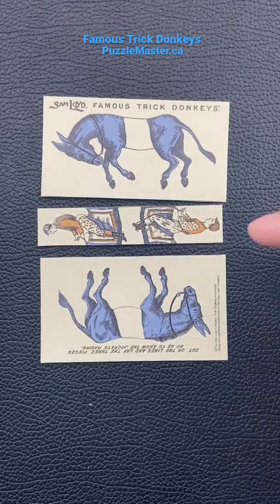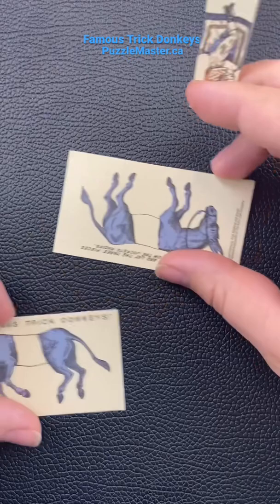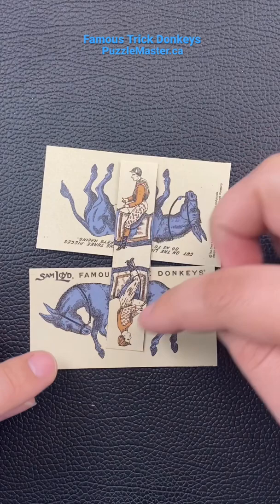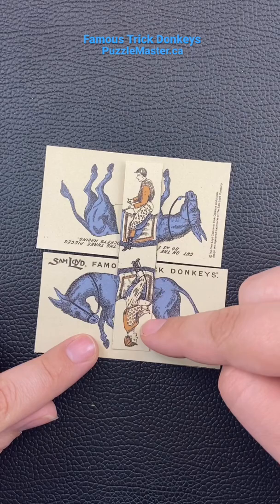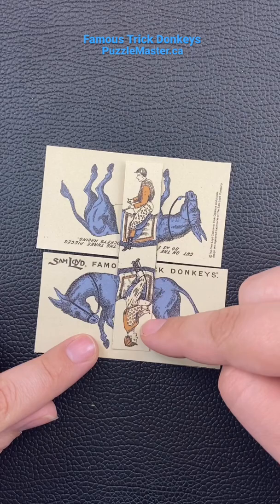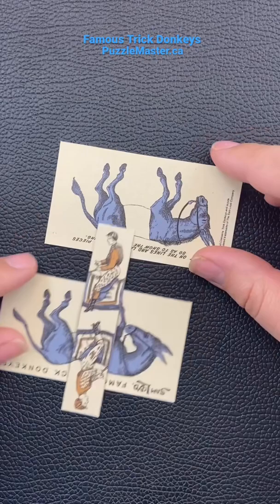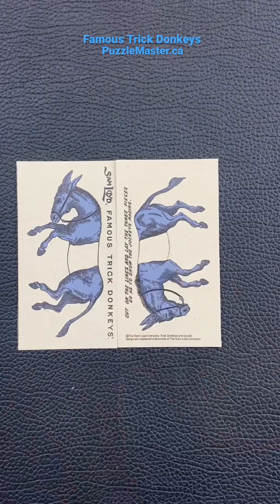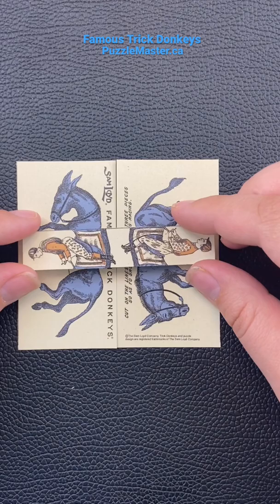140 year old puzzle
140 year old puzzle

One of the most popular puzzles ever created is the "Trick Donkeys" puzzle. Invented by America's premier puzzler, Sam Loyd, and patented in 1871, there have been millions of copies produced and distributed. Through the years the puzzle has had various names including 'P.T. Barnum's Trick Mules' and was used to promote anything, from the famous Barnum's circus to department stores.
Printed are two donkeys and two jockeys. Cut along the lines and lay the three pieces down so as to show the jockeys racing.
The cardboard that Sam Loyd used for his puzzle cards was specially selected by him. He wanted to ensure that it had the right balance of texture and thickness, to not only enhance his graphics, but to also give you the best in-hand embellishment when holding the card to solve it.